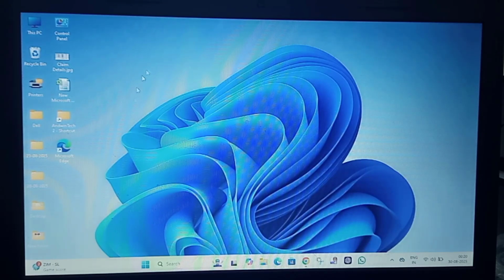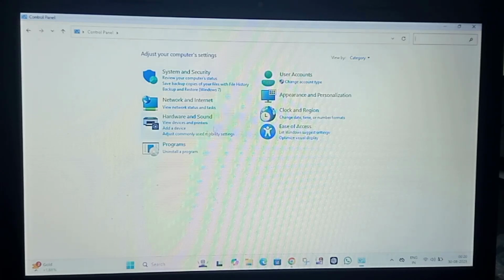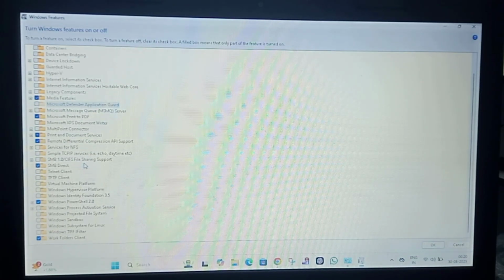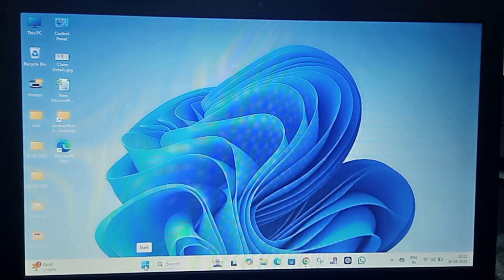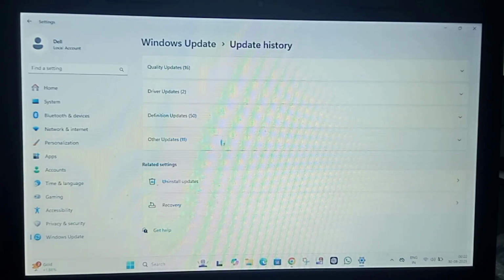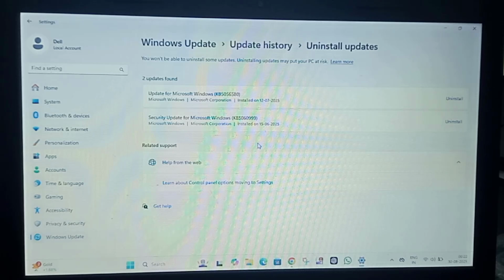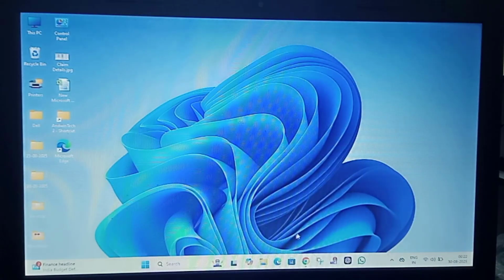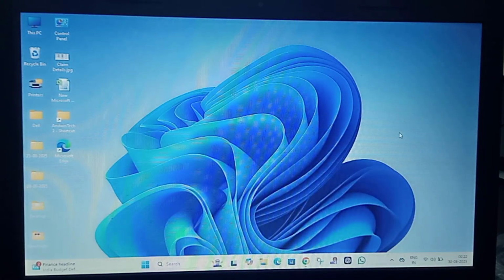How to Fix Windows 11 Update Error KB5063878 | Failed to Uninstall Solution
How to Fix Windows 11 Update Error KB5063878
Failed to Uninstall Solution | Quick Fix Windows 11 Update Error

In this video I will show you, having trouble removing the Windows 11 update KB5063878. In this video I will show you step-by-step how to fix the Failed to Uninstall error and safely remove the KB5063878 update from your system. Whether it’s stuck, showing error messages, or refusing to uninstall, this guide will help you solve the problem quickly.